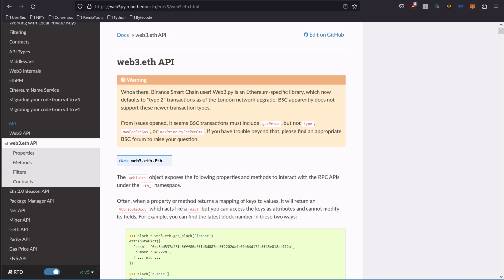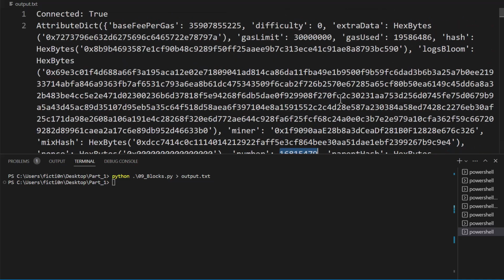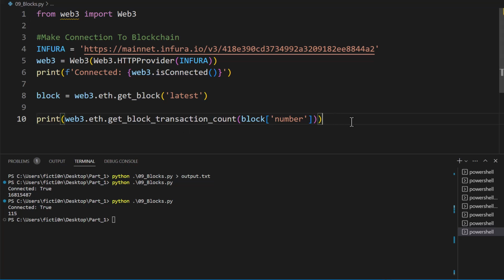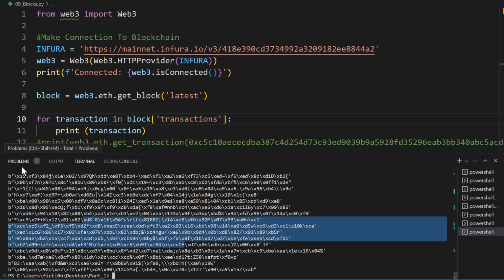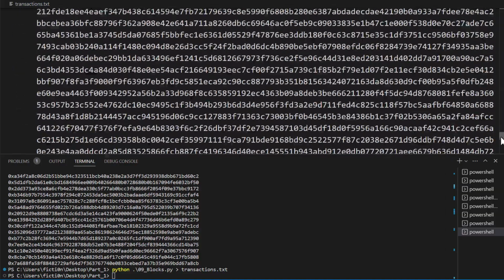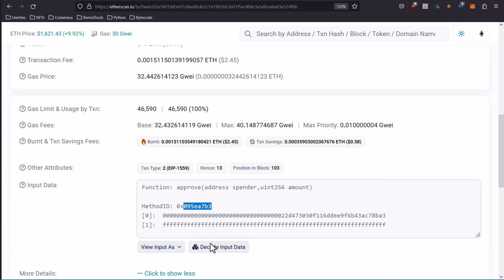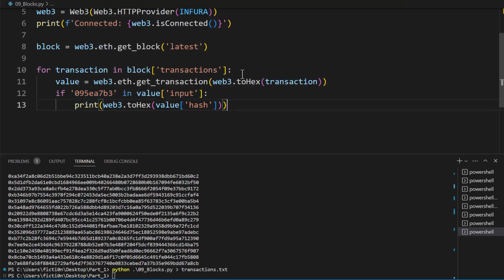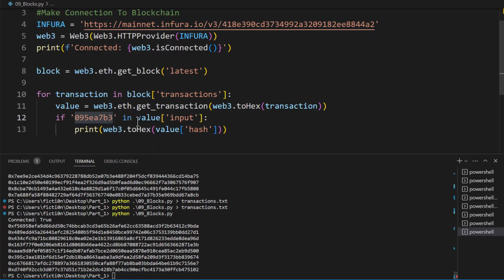Web3 Hacking in Python - 0x11 - Network Programming Part 1Transactions and IDS Monitoring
Monitoring blocks and transaction and creating crude makeshift intrusion detection functionality for attacks.